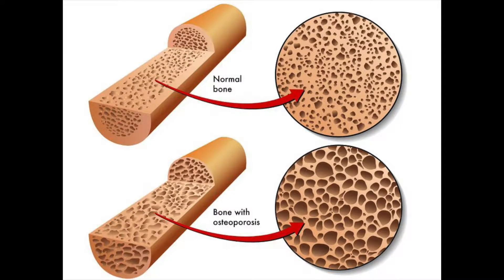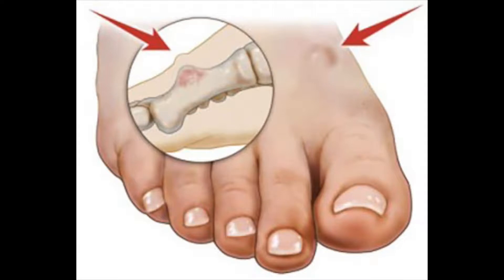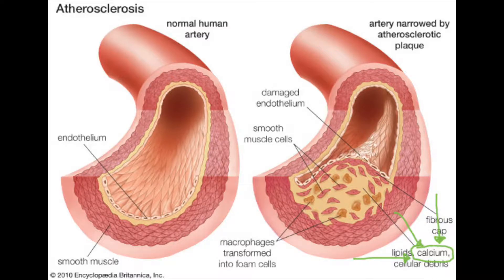Bone Health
Correct Osteopenia, Osteoporosis, and Bone Spurs Naturally